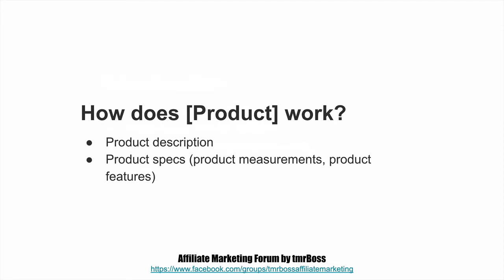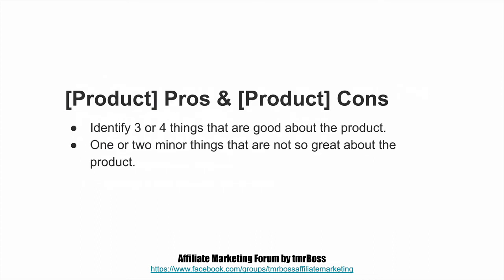An Example Template For Every Product Review That Brings Sales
In this lesson, I'll show you a template for writing a great product review. You can follow this structure when writing your product reviews so that it is more organised.